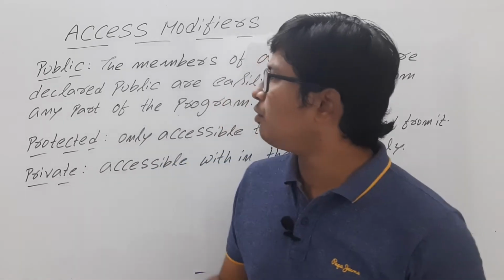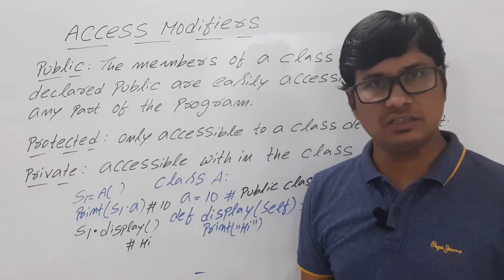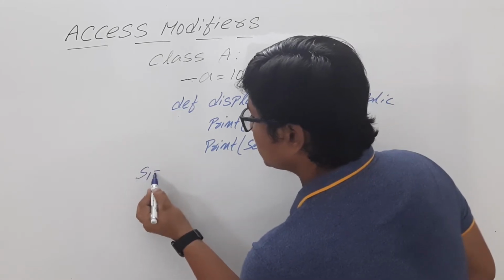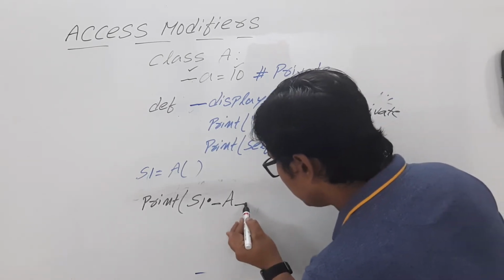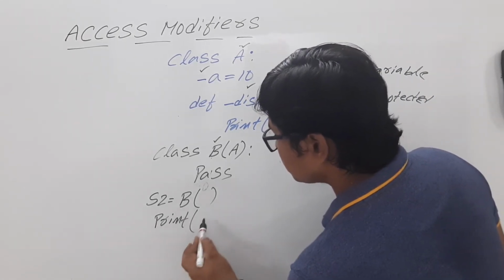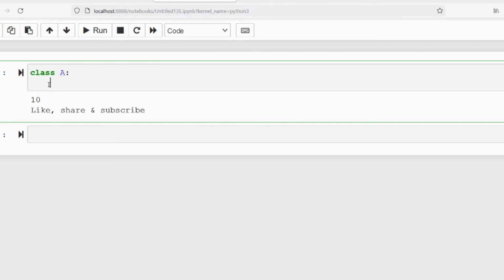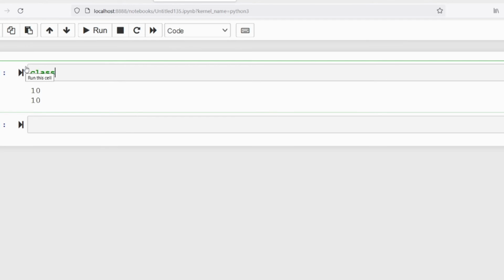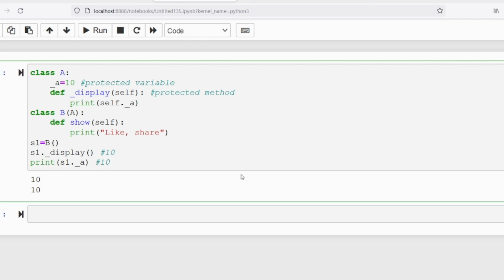L 68: ACCESS MODIFIERS IN PYTHON | PUBLIC, PROTECTED, AND PRIVATE ACCESS SPECIFIERS IN PYTHON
In this video, I have discussed access modifiers in python

Various object-oriented languages like C++, Java, Python control access modifications which are used to restrict access to the variables and methods of the class. Most programming languages has three forms of access modifiers, which are Public, Protected and Private in a class.
Python uses ‘_’ symbol to determine the access control for a specific data member or a member function of a class. Access specifiers in Python have an important role to play in securing data from unauthorized access and in preventing it from being exploited.
A Class in Python has three types of access modifiers:
Public Access Modifier:

The members of a class that are declared public are easily accessible from any part of the program. All data members and member functions of a class are public by default.
Protected Access Modifier:

The members of a class that are declared protected are only accessible to a class derived from it. Data members of a class are declared protected by adding a single underscore ‘_’ symbol before the data member of that class.

Private Access Modifier:

The members of a class that are declared private are accessible within the class only, private access modifier is the most secure access modifier. Data members of a class are declared private by adding a double underscore ‘__’ symbol before the data member of that class.